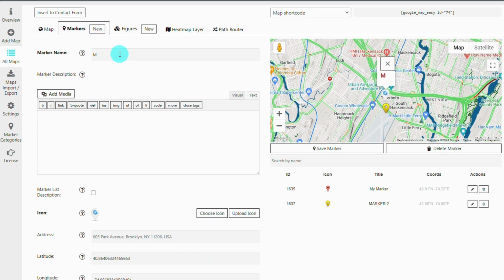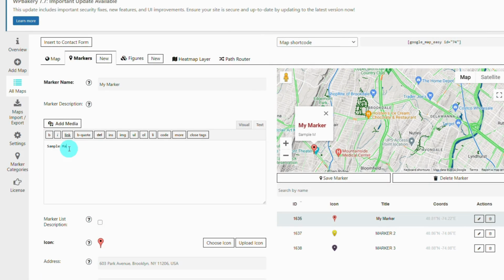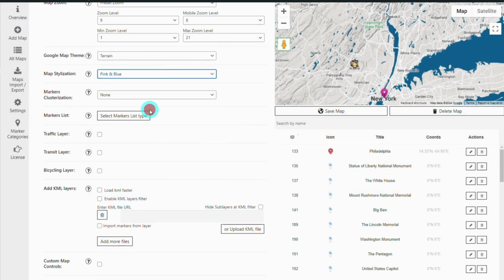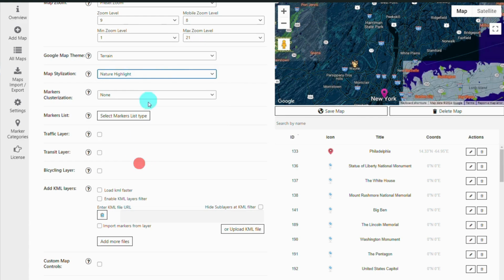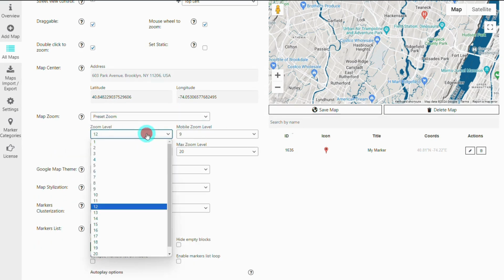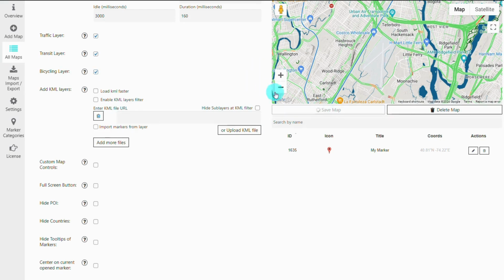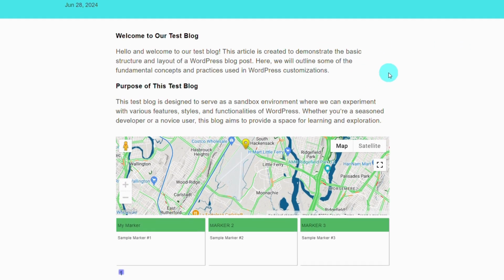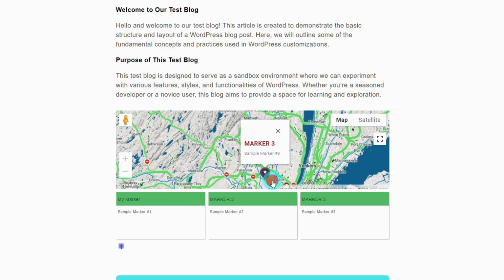Supsystic Easy Google Maps Plugin Tutorial - Part 2: Customizing Your Google Maps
Welcome to the second part of our Supsystic Easy Google Maps Plugin tutorial! In this video, we’ll guide you through customizing your Google Maps to enhance their functionality and visual appeal. Whether you're new to WordPress or an experienced user, this tutorial will help you take full advantage of the plugin's features.

📌 In this video, you'll learn:

-How to add markers to highlight specific locations
-Techniques for changing map themes and styles to match your website’s design
-Adjusting map zoom settings for better user interaction
-Adding layers to provide additional information and context